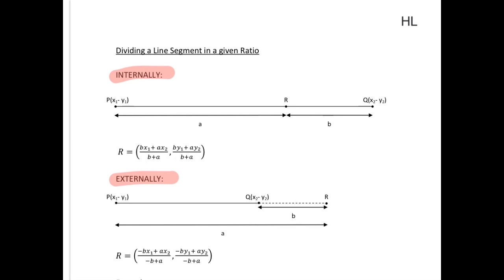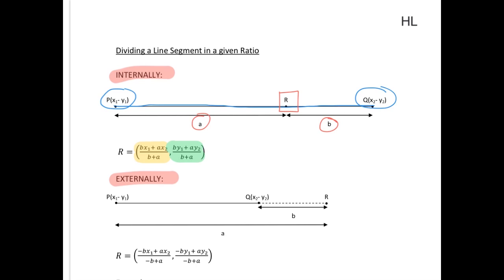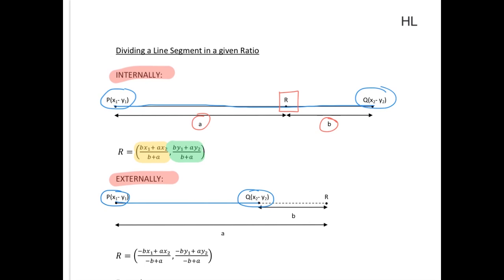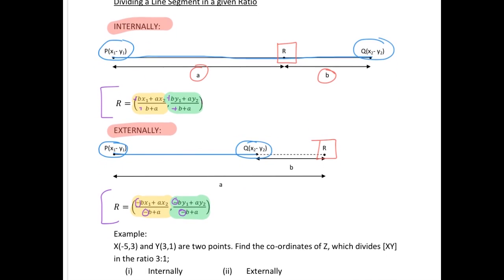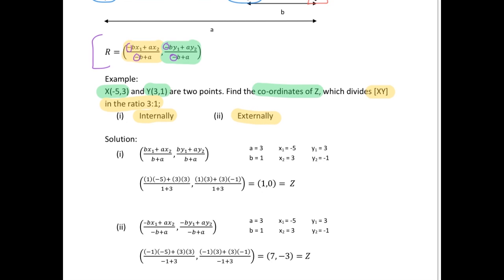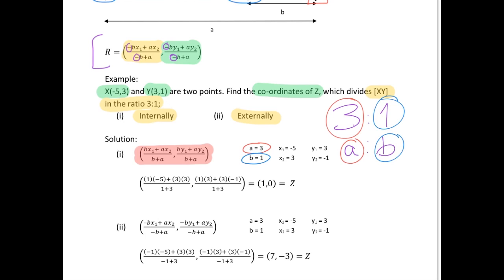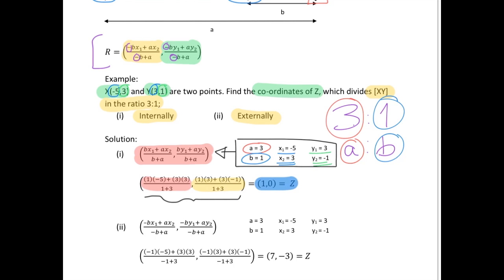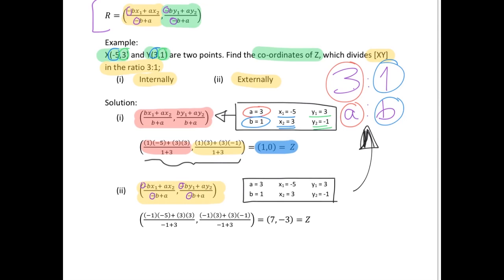2.2a.15 | split a line into a given ratio | HL